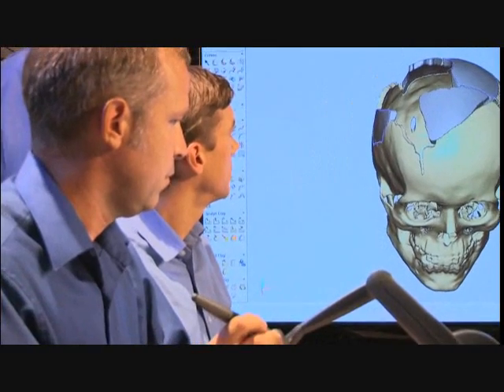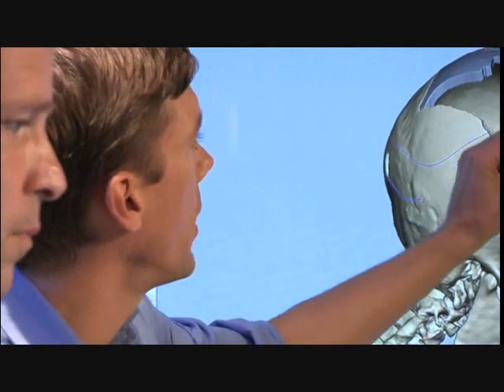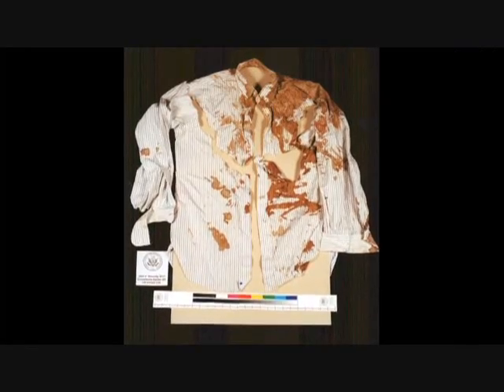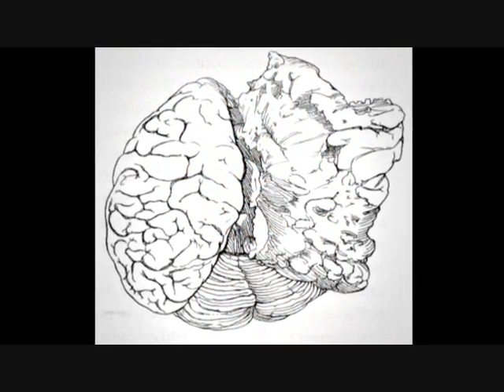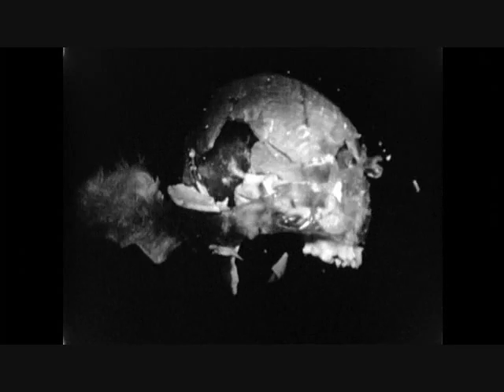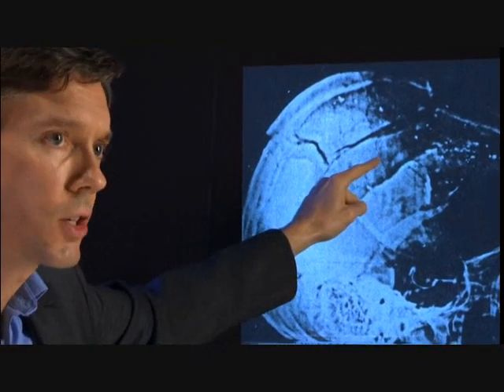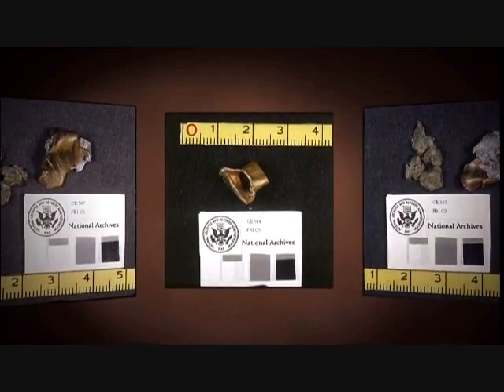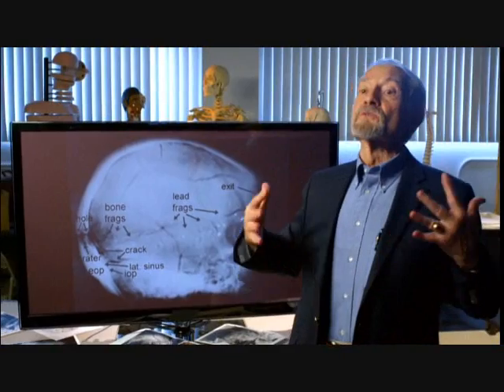JFK Skull Fracture Lines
A clip from - Cold Case JFK